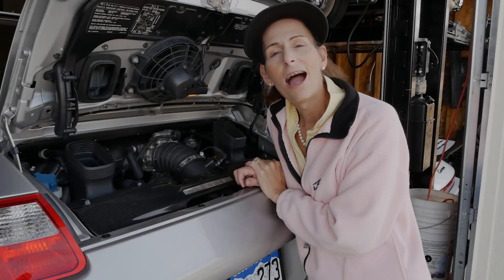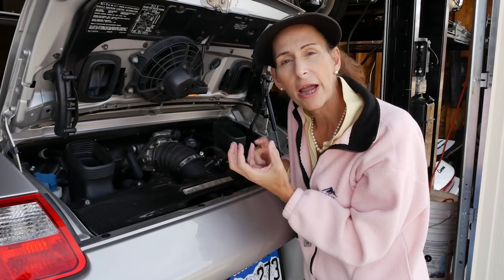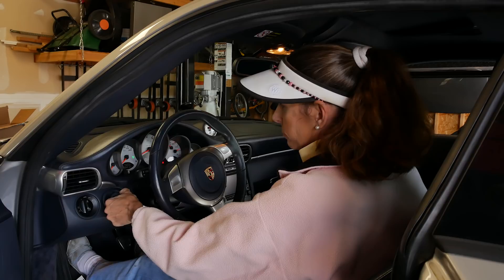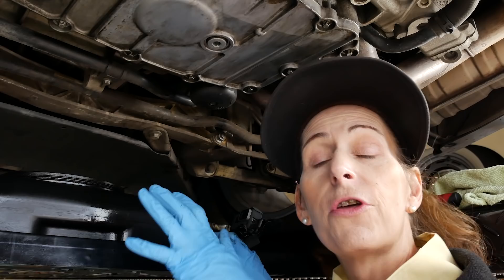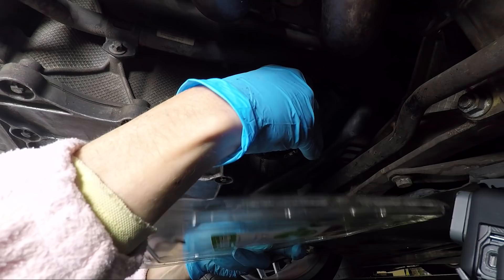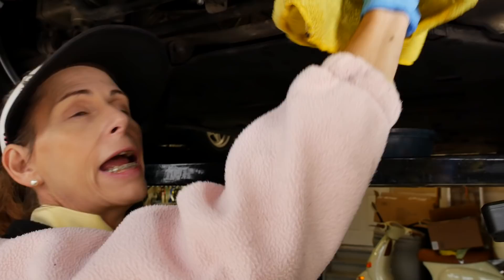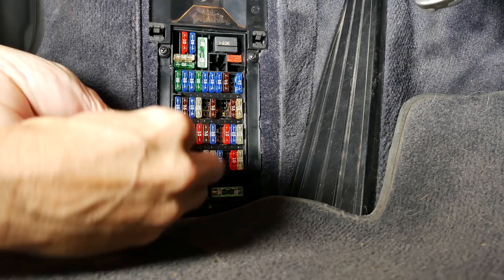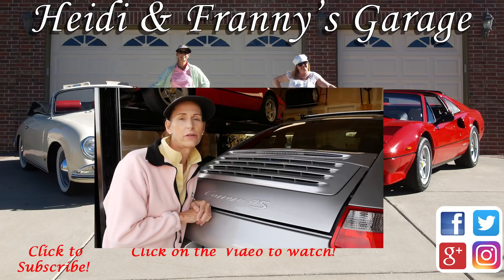How to Change Oil on a Porsche 997 Carrera 4S – with Blackstone Analysis! (DIY)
Hi Everyone! This is our oil change video for a 2006 Porsche 997 Carrera 4S!.  It is the “complete” process including Pulling the fuel pump fuse, pre-filling the filter cup, cutting open the filter element for inspection and also a bit about using Blackstone Laboratories for oil analysis.  I'll post the results as soon as I get them from Blackstone. That makes for a lot of steps!  It is pretty straight forward and should take less than an hour depending on the steps you preform.  I believe this also applies to the 996, 997, and 987 1998 through 2008.  Not sure of the 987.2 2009 cars. The 986 and 987 Boxster and Cayman are similar, just the engine is in a different spot 😉.

*** UPDATE: I got a message from a very knowledgeable viewer who mentioned the oil level is best checked warm as the oil will expand and it reduces the risk of over-filling.  In addition to that, it is best to shoot for one notch from the top and not the top mark on the E-Gauge.  I also did some research and for the 997.1, the oil check system tries to take into account the temperature and will control when it will display the oil level. For the 997.2, the oil is checked hot.

If you have a question or comment (or if I left anything out), please leave it below. Always consult your Owner’s Manual/Shop Manual to verify all steps and values.

The following steps are optional:
• Prefilling the oil filter housing half way with oil.
• Blackstone Laboratories oil test.
• Pulling the fuel pump fuse.

The parts used are:

• Oil Filter Kit (includes large rubber O-Ring): Hengst E14H D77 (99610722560) or MAHLE
• Case drain plug washer: 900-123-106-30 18X24 (Al)

You’ll need:

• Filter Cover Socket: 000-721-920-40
• 8mm Hex
• Torque Wrench
• 10Qts of oil
• Blackstone Analysis Kit

Torque Values:

• Case Drain Plug: 37 Ft-Lbs
• Oil Filter Cover: 19 Ft-Lbs

The oil I used (supplied by the owner) was Mobil1 0W-40, but use what is specified by your owners manual.

Oil Test is Blackstone Laboratories I have no affiliation with Blackstone and they did not pay for this kit or Heidi and Franny’s Garage and have no knowledge of this use prior to this video.